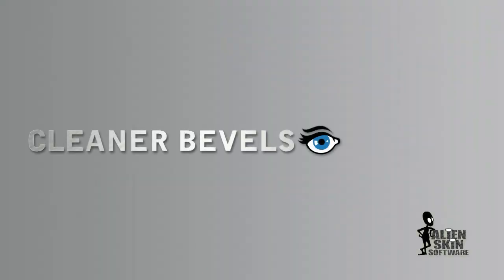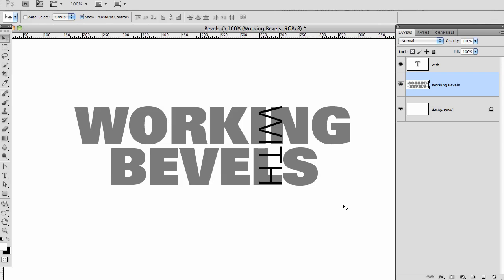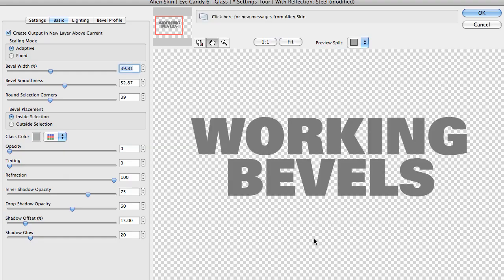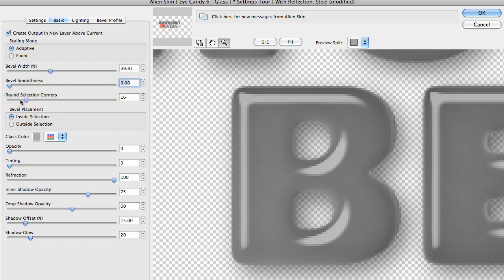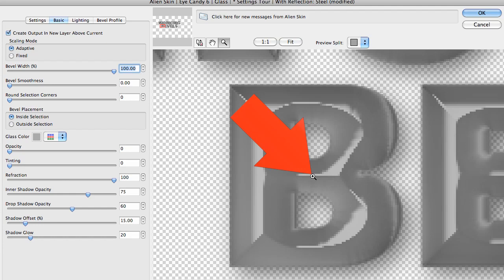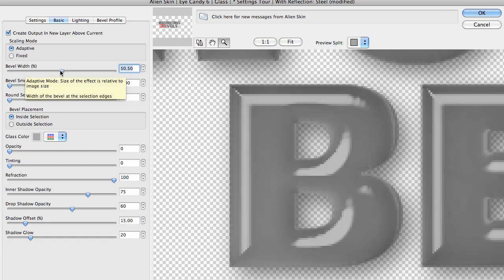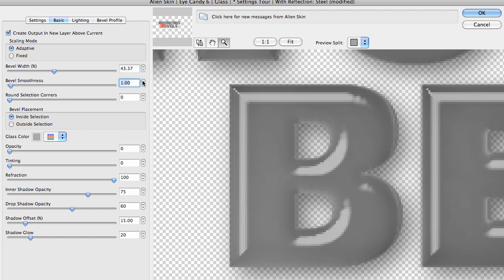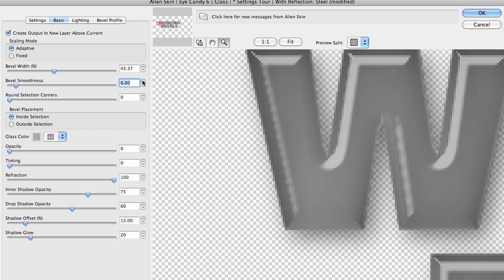Guide to using smart objects with Eye Candy 6 - Eye Candy quick tip on using smart objects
Exposure Software's video tutorial chef, Jimmy Beech, demonstrates how to make smooth, realistic-looking bevels with Eye Candy 6's Bevel, Chrome, and Glass effects.

The most recent release of Eye Candy is version 7. This introduction video will show you what to expect in the new version.

New to Eye Candy? Start here. The getting started video demonstrates how effects are chosen, how to preview settings, and how to make adjustments to any effect.

Eye Candy makes quick work of dressing up objects, text, and selections with the shape effects. This video illustrates the use of some of these effects such as Extrude, Shadow, and Fire.

The texture effects are best used to fill an object or an entire layer. This video demonstrates their use as well as shows how to manipulate the behavior in effects like Brick Wall, Reptile Skin, and Animal Fur.

You can use Eye Candy in demo mode for free. All of Exposure Software's products are fully-functional for a 15 day trial period. Visit Exposure Software's website to try out the software today.